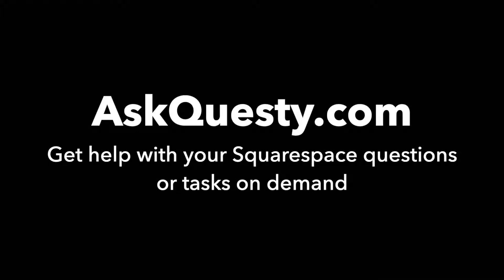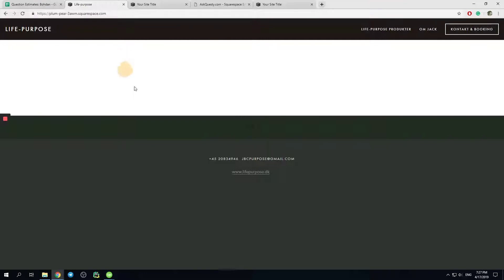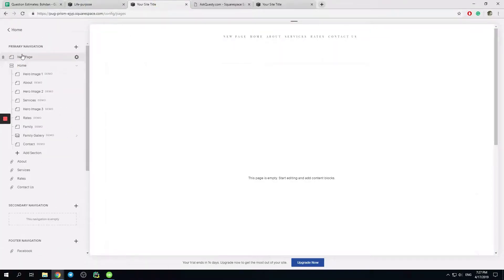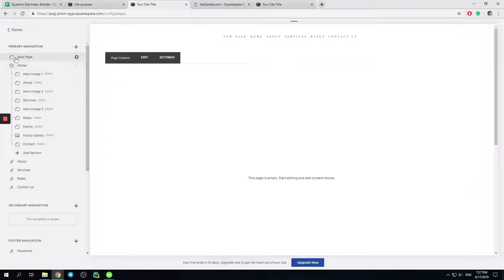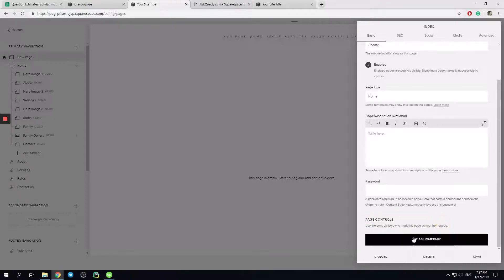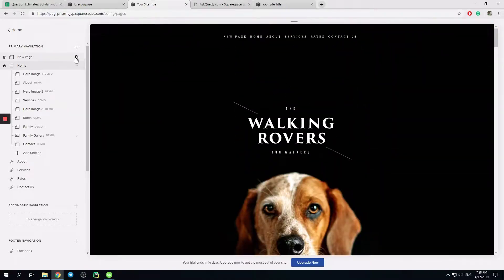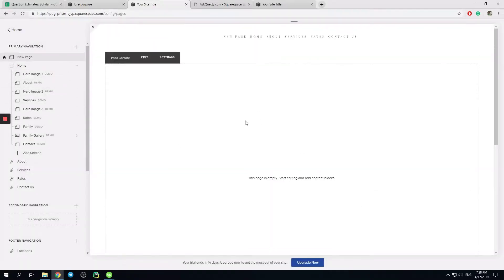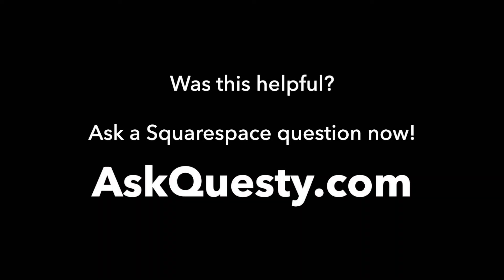Why is my Squarespace Homepage Blank? | Squarespace Tutorial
This is a Squarespace tutorial to show you why your squarespace homepage is blank.

Our service is:

On-demand:
   Get help the same day
Affordable:
   Most answers cost only $5 - $25
Top quality: